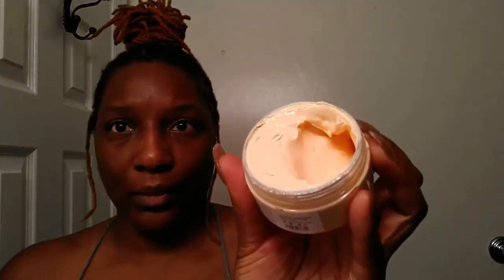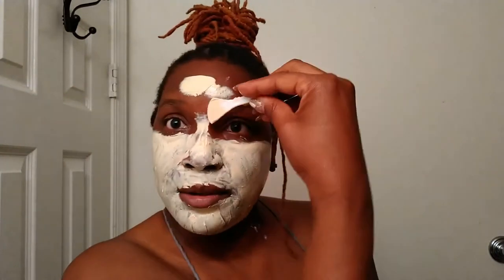ANAIRUI Turmeric Clay Mask Vitamin C Clay Mask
Hi Beautifuls, Natural Vitamin C Turmeric Clay Face Mask has antioxidant properties to help to prevent and re-hydrate dry /dullness skin. It can improves fine lines and wrinkles, the appearance of redness ,dullness and uneven texture. It can also help to target redness/acne and calm irritation. Use daily to get a clear and calm complexion and luminous glow.